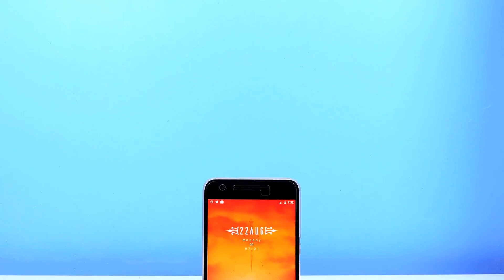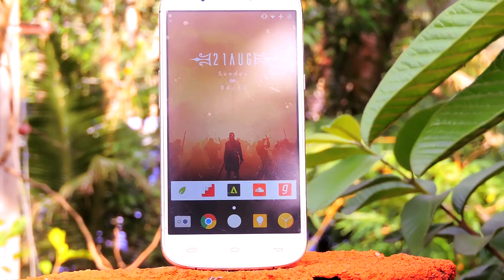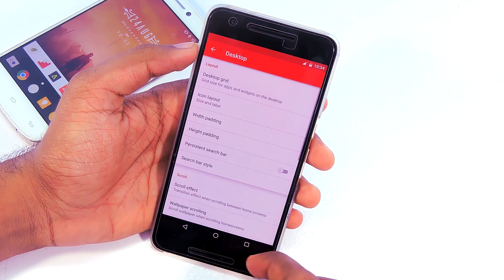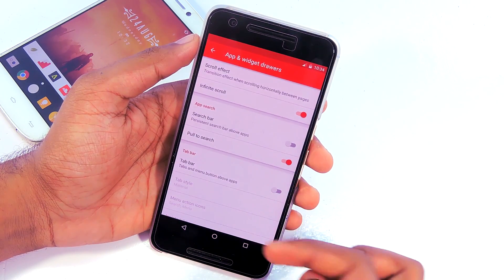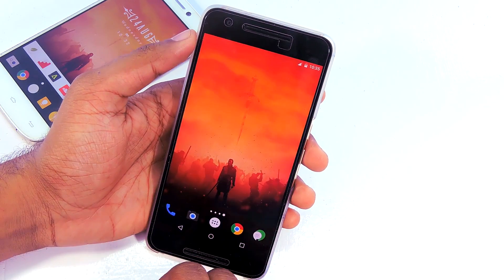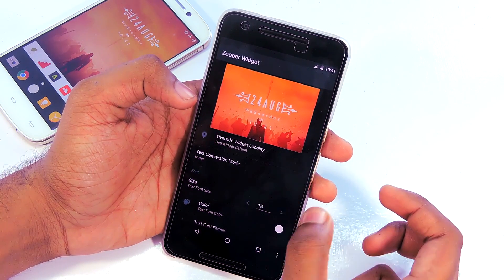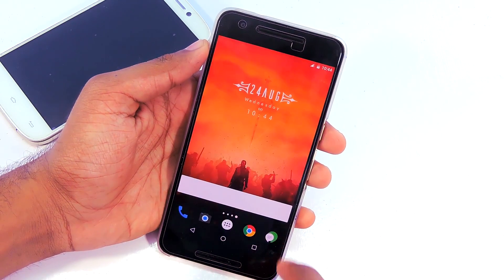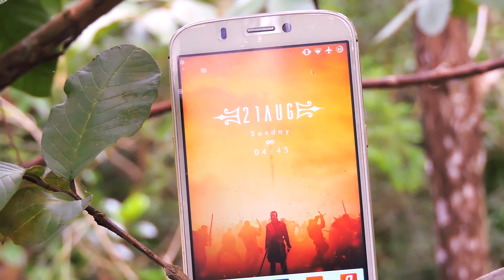ANDROID SETUPS : The Macbeth (Homescreen Setups)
Hey guys ,I'm so happy to announce a new show on my channel. So on this new show I will show you , how to create awesome home-screen setups. And comment down your questions for the Q&A video. Thanks :)